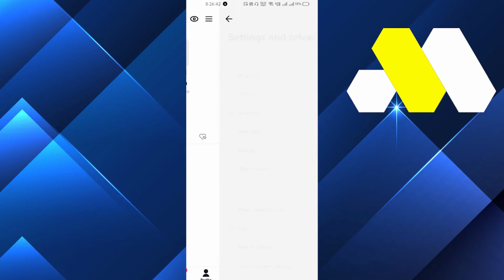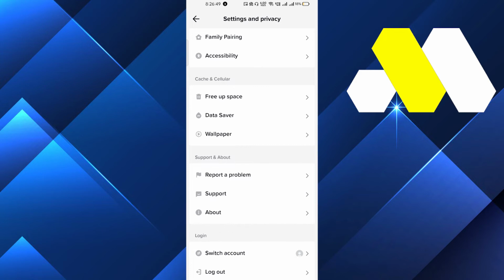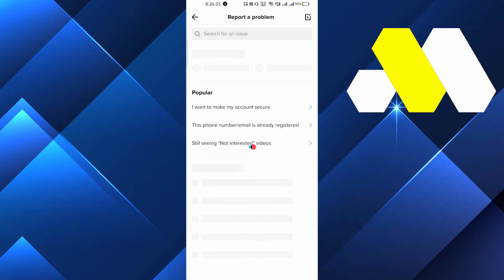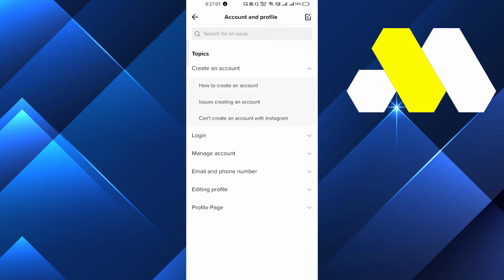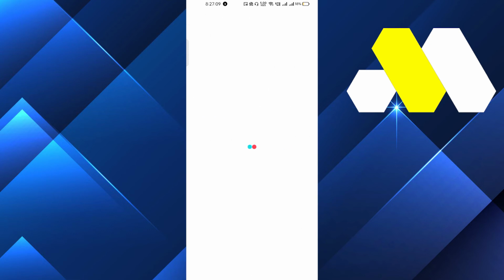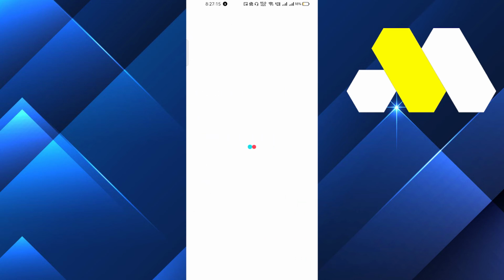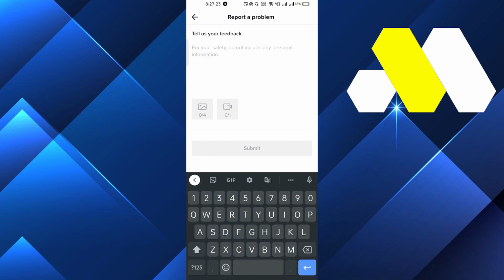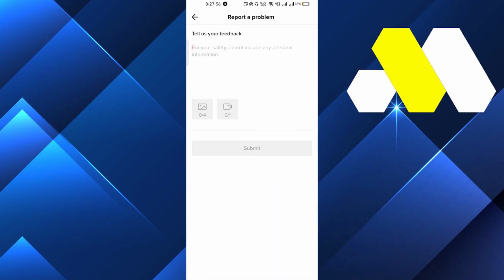How To Change Your Age On Tiktok (Easy Way!)